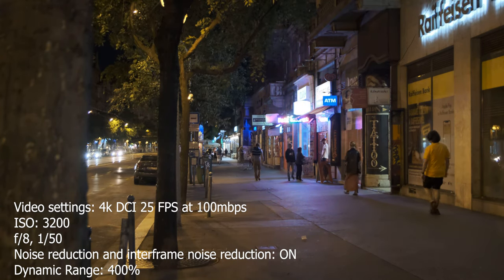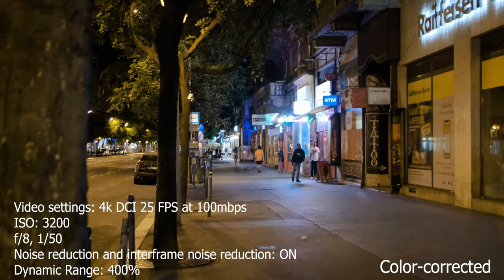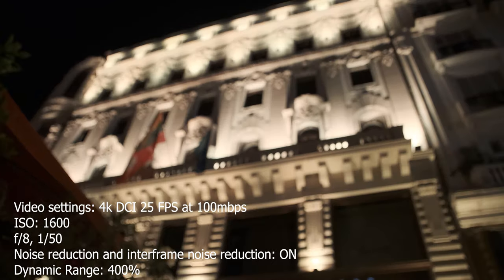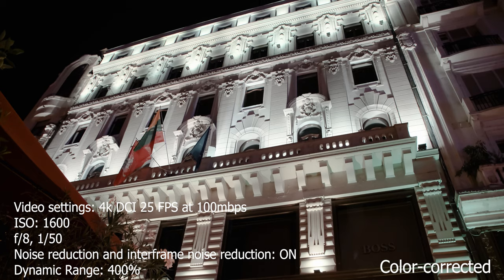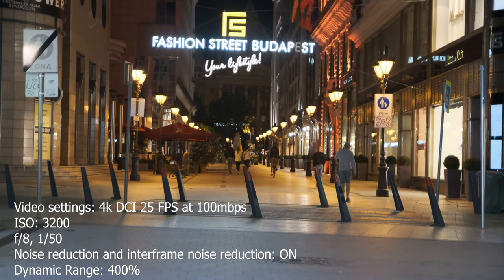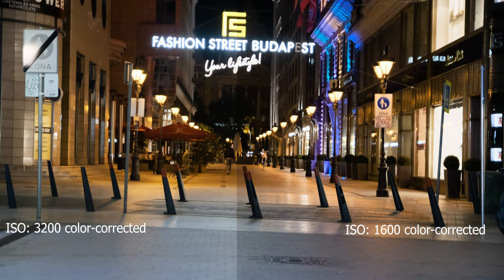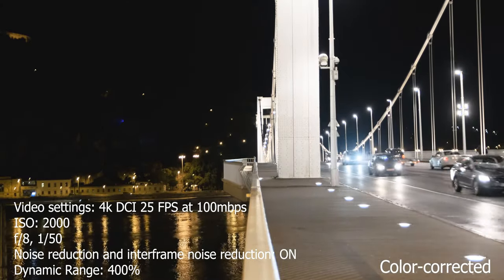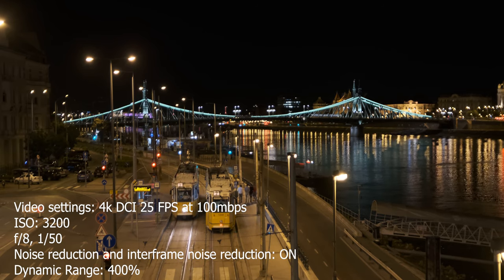Fujifilm X-T30 REAL LIFE low light performance and footage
As I was making my mind on buying this camera, I did not find any good test videos for the low-light perofrmance of the Fuji X-T30.

I hope this helps somebody making their mind.